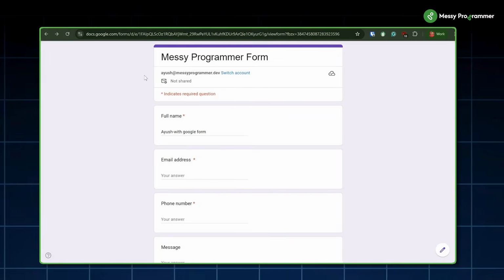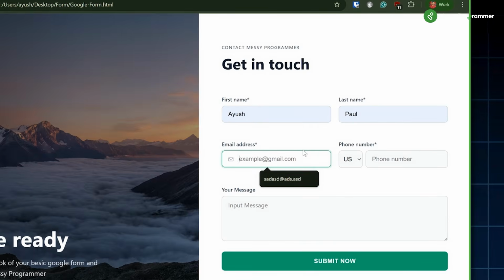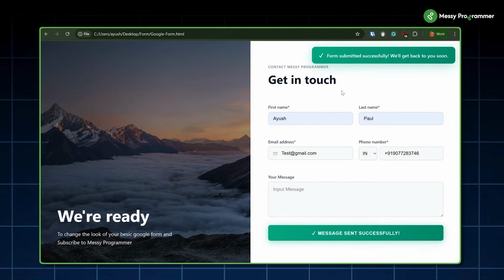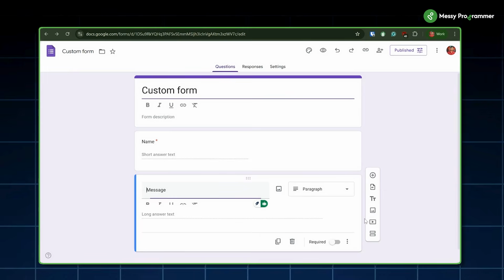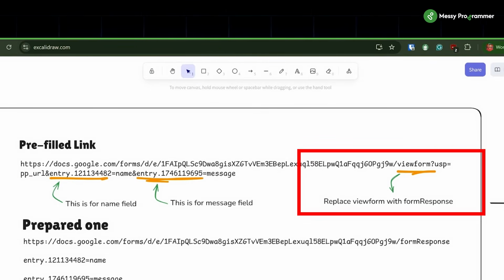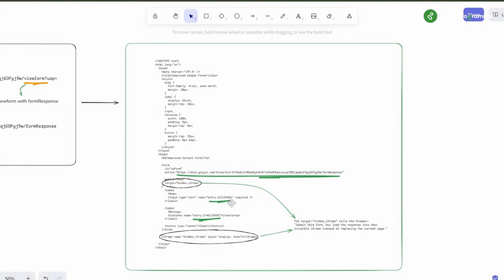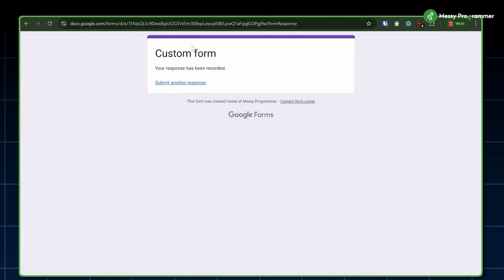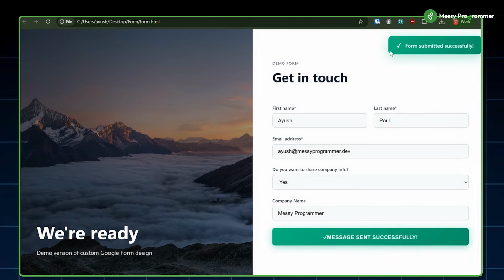Google Form Hack 2025 Beats Jotform, Microsoft Forms, and Typeform (Free)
Google Form hack that makes your forms look so good, you won’t even miss Jotform, Microsoft Forms, or Typeform. The best part, it’s completely free.

Google Forms are great for collecting data, but the design is basic and the validation is limited. In this video, I will show you how to build a custom Google Form with a professional look that matches your brand while still sending all the data into Google Sheets.

What you will learn in this tutorial:

How to use the Google Form pre-filled link to find field IDs
How to connect a custom HTML form to Google Forms using form Response
How to add validation for emails, phone numbers, and character limits
How to style your form so it looks clean and professional
How to make sure the data goes directly into your Google Sheet
Extra tips for redirects, analytics, and CRM integration

This method is simple to set up, requires no backend or server, and takes less than 10 minutes. You get the best of both worlds: a professional branded form and the reliability of Google Sheets for data collection.

This is perfect for lead forms, surveys, contact forms, event registrations, or any business that wants better forms with clean data.

Question for you: What type of form are you planning to build with this? Share in the comments.😊